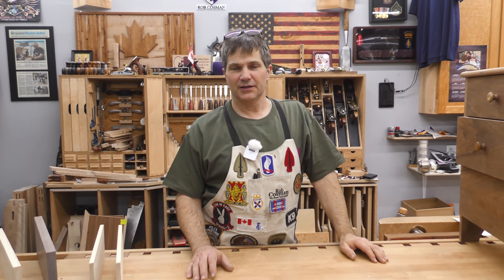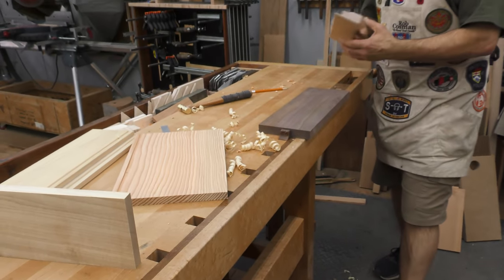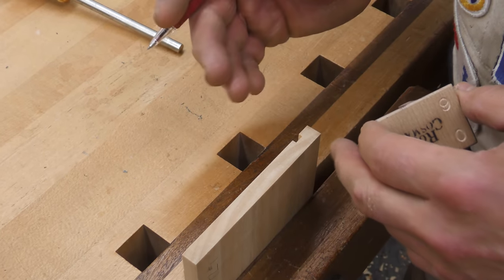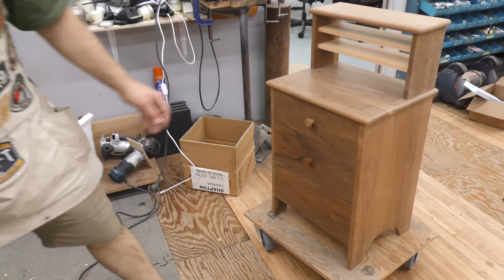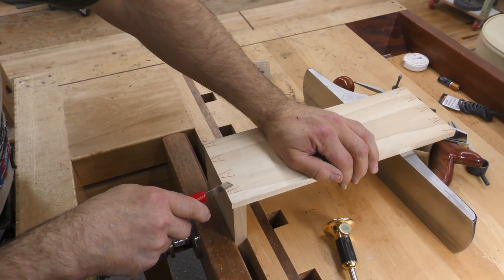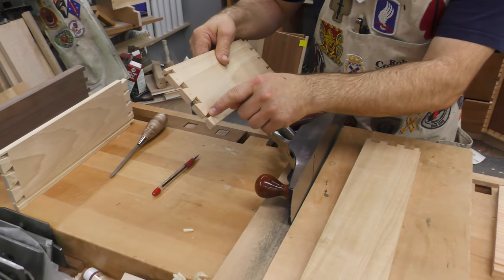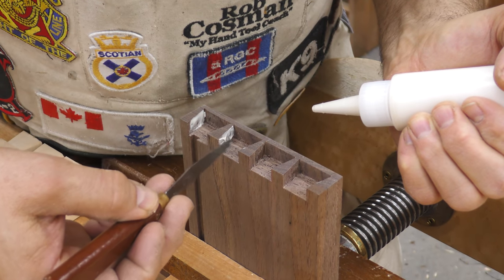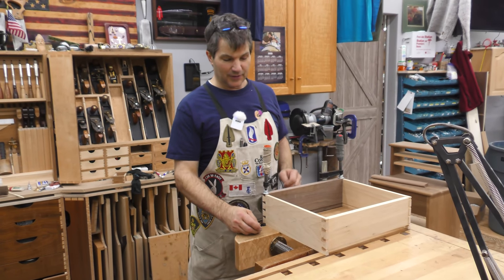Drawer Making - The Right Way (Joinery)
Drawer Making.  Rob Cosman teaches you drawer making the traditional way - with dovetail joinery and no screws.  Learn how to make a well constructed drawer that will last generations.  This is the first of a of a three part series on drawer making.  In this video Robs shows you how to layout, cut and assemble to joints.
00:00 Overview
01:25 Cutting the Drawer Bottom Groove
07:43 Laying Out & Cutting the Tails
24:12 Laying Out & Cutting the Pins
31:58 Final Clean-up
40:26 Glue-up